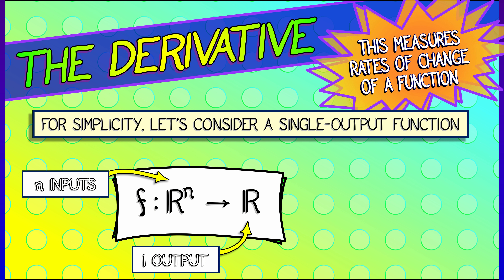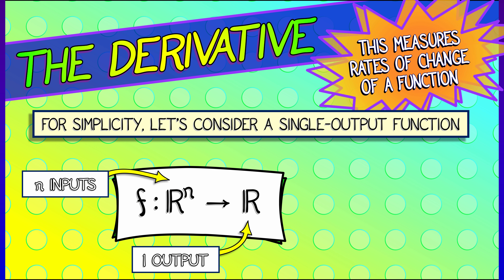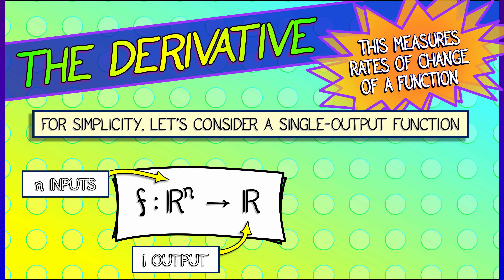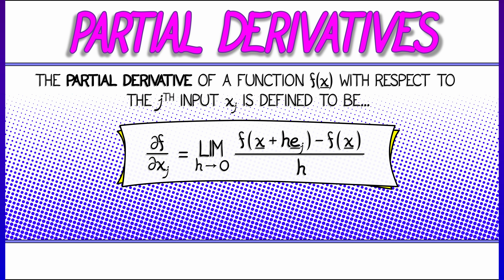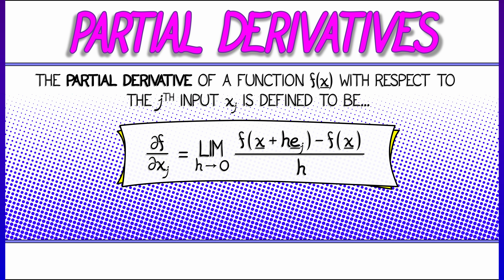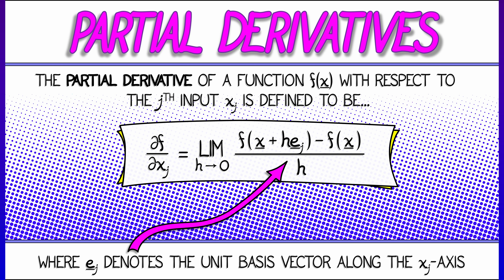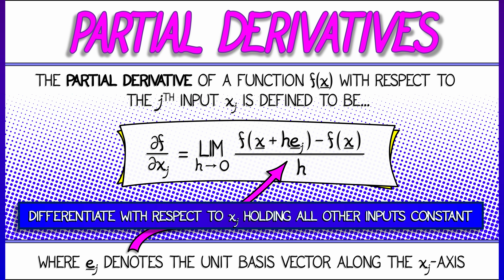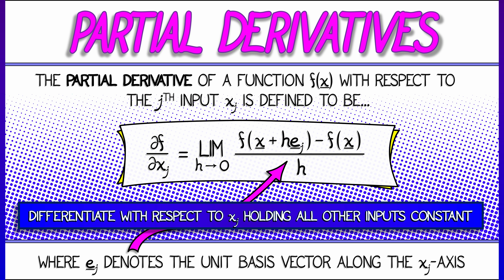CalcBLUE 2 : Ch. 2.1 : Partial Derivatives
Let's begin with an important definition: the partial derivative of a function with multiple inputs and one output. It's not so hard, either to define or to interpret as a rate of change.